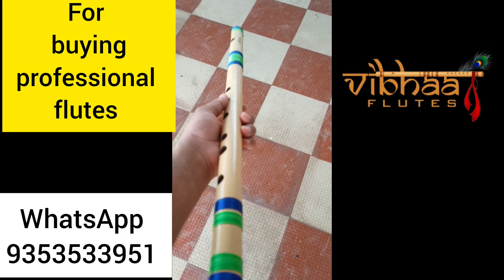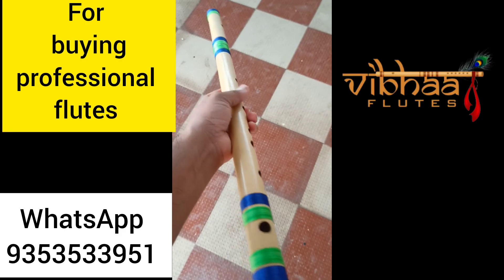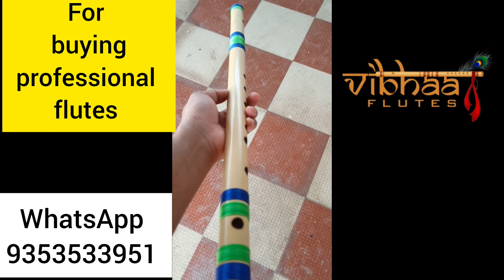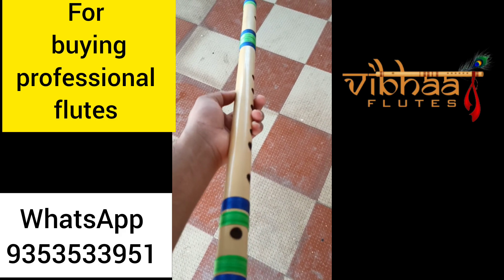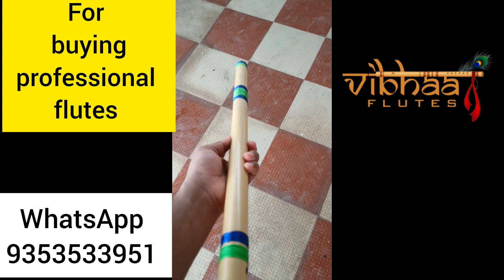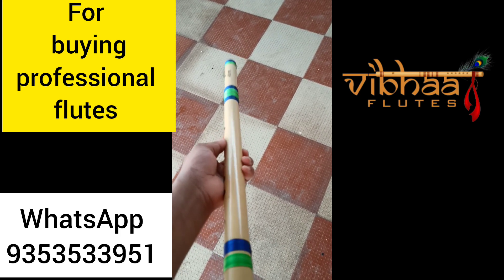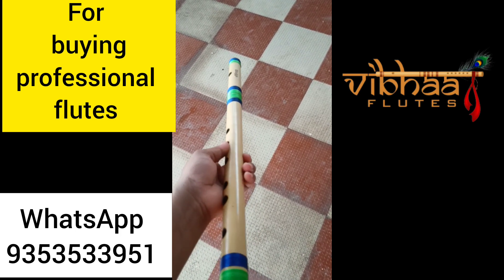A base bansuri sending to Anthony David sir flutist, Bangalore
for buying professional flutes